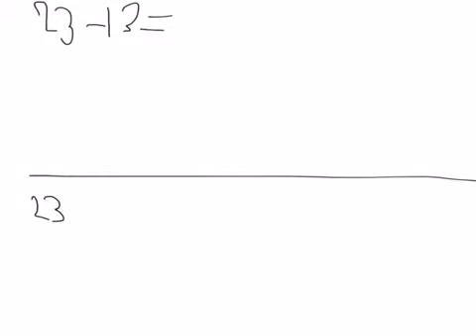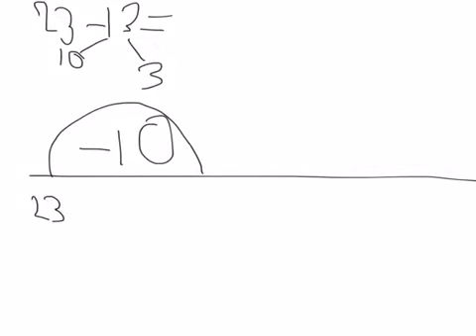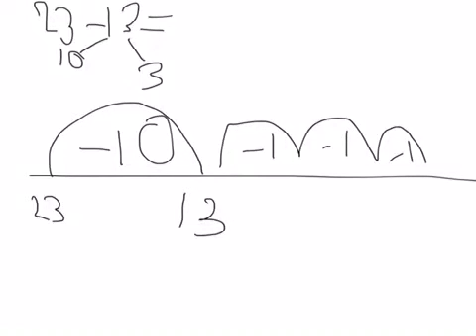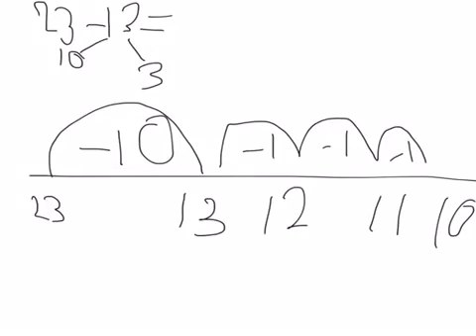Calculations on a blank number line